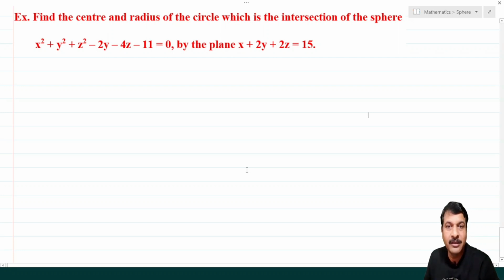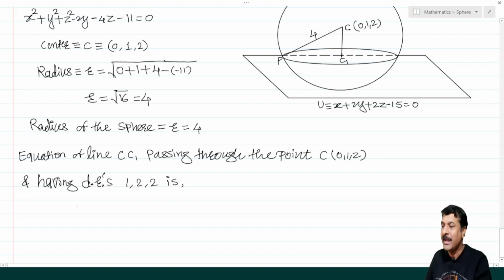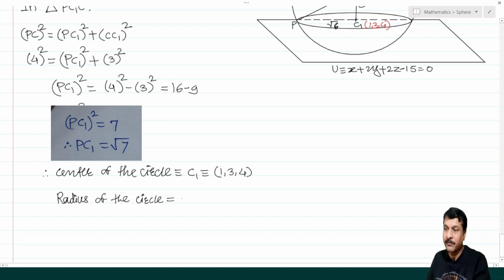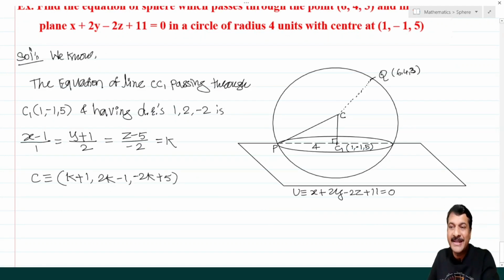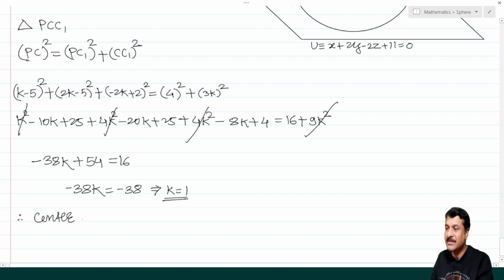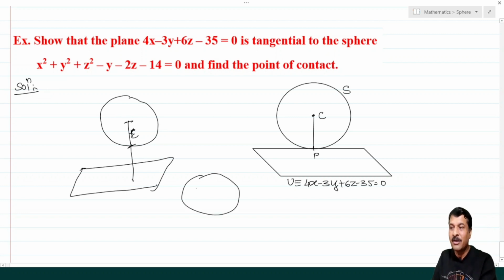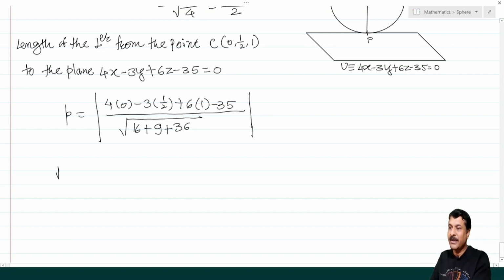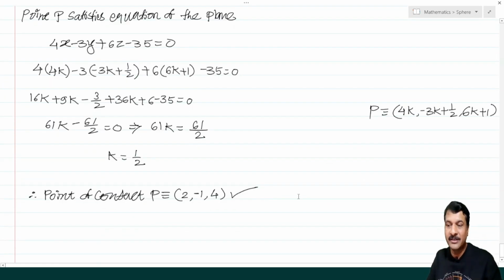Lecture No.2: Sphere (Solid Geometry)